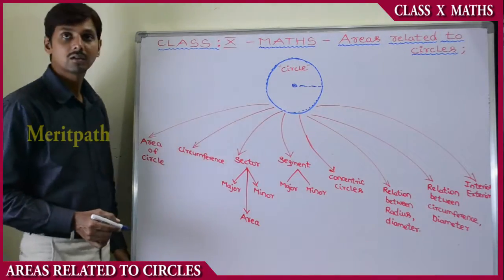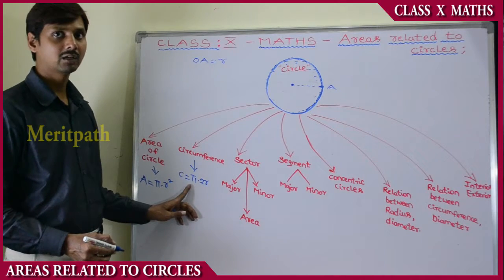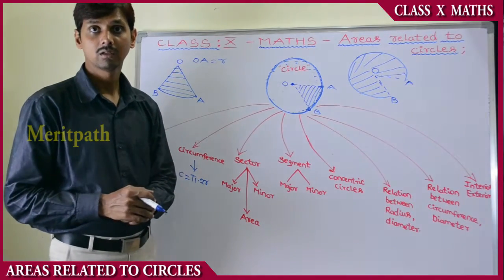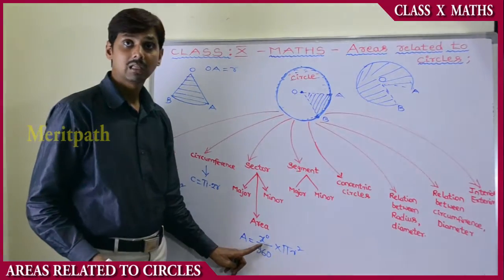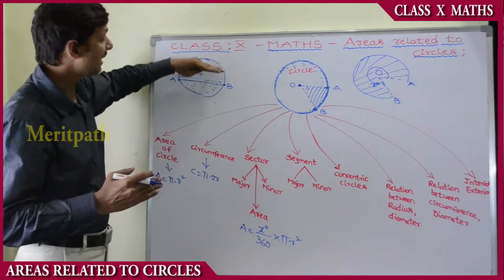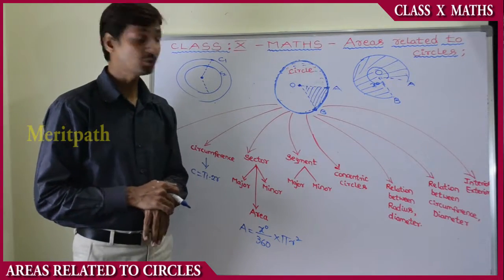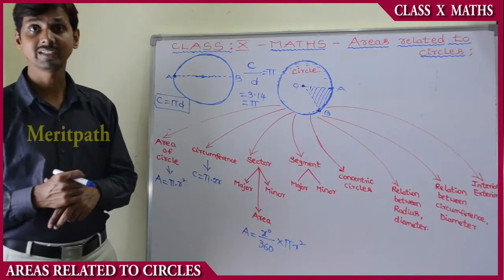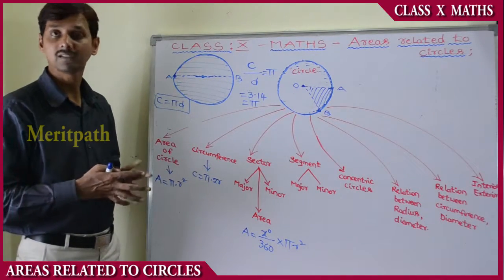class 10 X CBSE Maths AREAS RELATED TO CIRCLES part 1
class 10,class X,Maths,CBSE,Areas Related To Circles,Perimeter And Area Of A Circle,Sector And Segment Of A Circle,Area Of The Sector,Circumference and Area of Circle,Area of circle,In case of concentric circles,Relation between Diameter and Radius,Relation Between Circumference And Diameter,Interior And Exterior Of A Circle,Problems on Locus of a Moving Point,Circle Through the Intersection of Two Circles,problems on Circle,Radian is a Constant Angle,Length of an Arc,Equation of the Common Chord of Two Circles,Circle Passing Through Three Given Points,Position of a Point with Respect to a Circle,Circle Formulae,Angle Between Two Straight Lines,Standard Equation Of A Parabola,Perimeter of a Figure,Circle,Area of a Square,Areas of Irregular Figures,Area Of A Rectangle,Bisector of the Angle which Contains the Origin,Diameter,Radius,Common Chord,Parabola,Secant